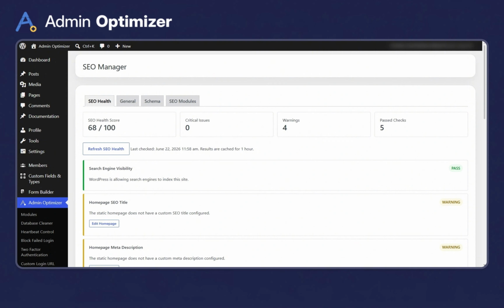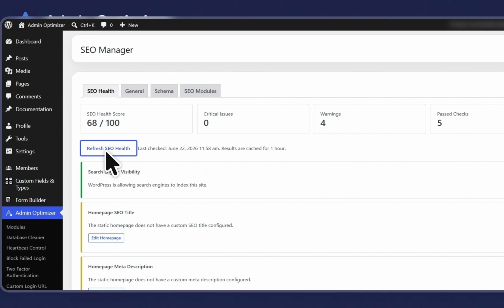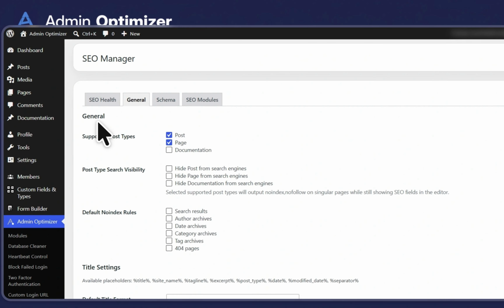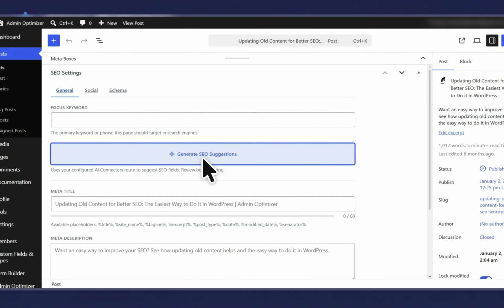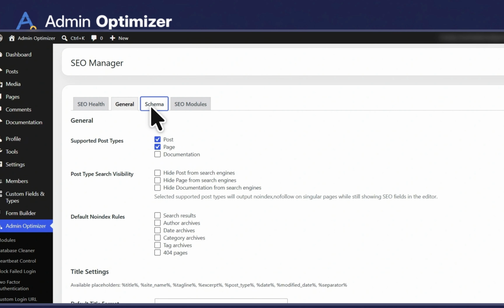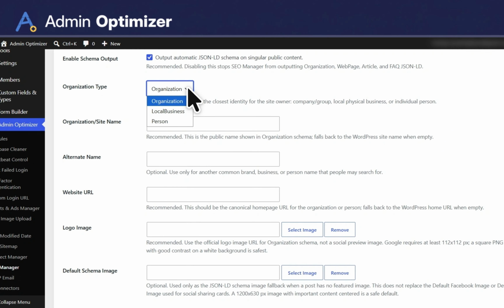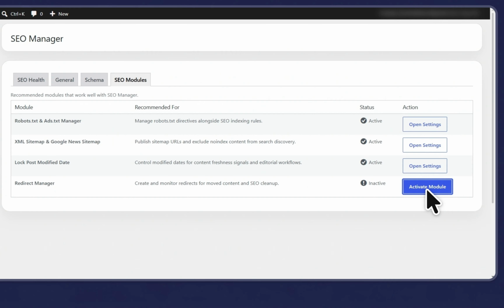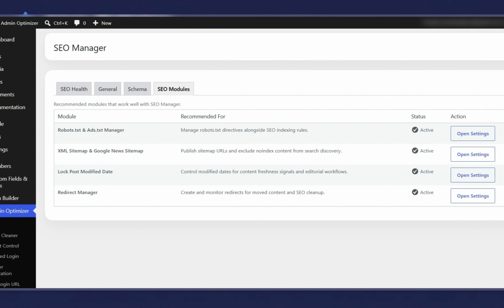Admin Optimizer SEO Manager Tutorial: The Ultimate WordPress SEO Setup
Supercharge your WordPress site's SEO without the bloat! In this comprehensive tutorial, we walk you through the Admin Optimizer SEO Manager module – the lightweight, high-performance alternative to traditional SEO plugins.

Learn how to migrate from Yoast or Rank Math in one click, automate your schema, and use built-in AI to optimize your metadata instantly.

TIMESTAMPS:
00:00 - Introduction & 1-Click SEO Migration
00:41 - Tab 1: Live SEO Health Audit & Scoring System
01:35 - Tab 2: General Settings & Global Metadata Templates
02:38 - Tab 3: AI-Powered SEO Meta Descriptions & Keywords
03:16 - Tab 4: Local SEO & Schema Markup (JSON-LD)
04:22 - Tab 5: Core SEO Modules (Sitemaps, Robots.txt, Redirects)

ABOUT ADMIN OPTIMIZER:
Admin Optimizer is built for WordPress professionals who demand speed and efficiency. Stop slowing down your database with heavy plugins. Manage your technical SEO, caching, and site health from one streamlined dashboard.